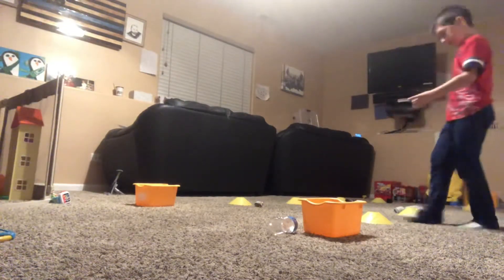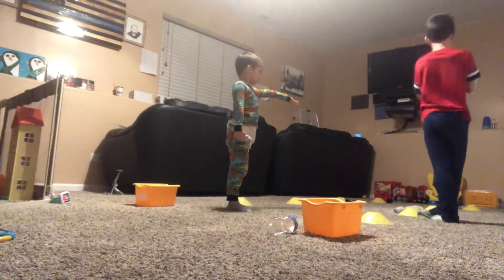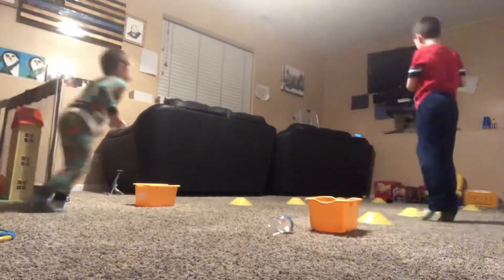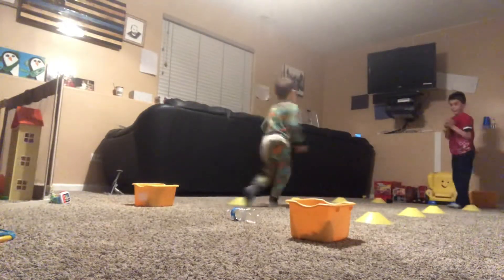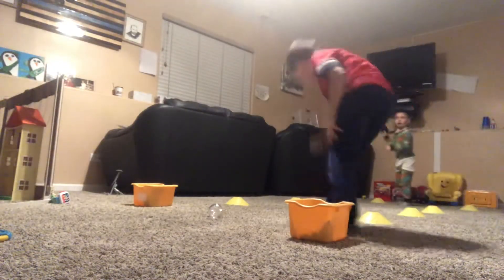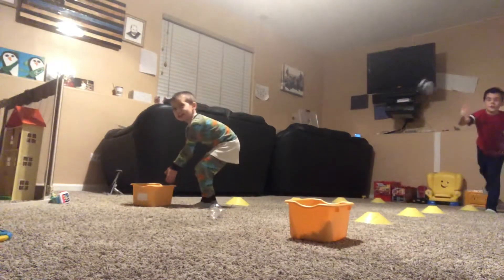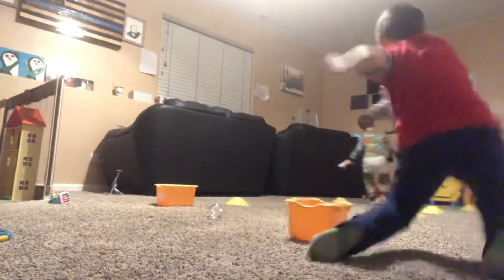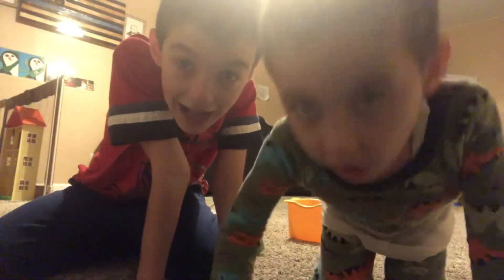Feed the turkey/gym activity/e learning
Buckets
Socks
Marker/cone